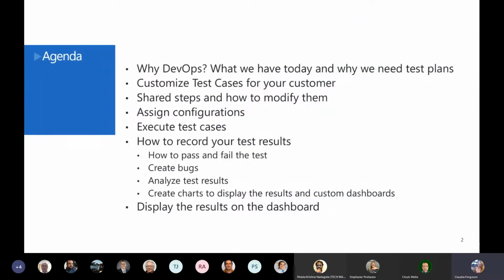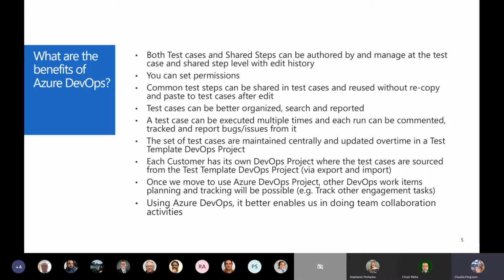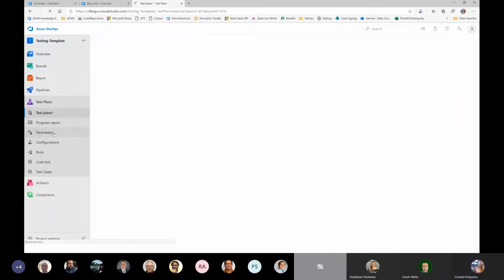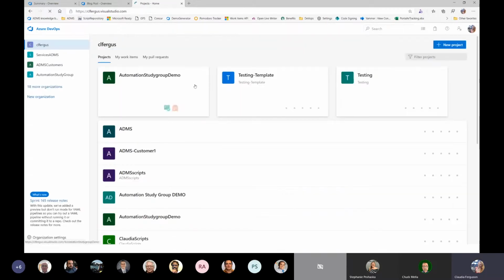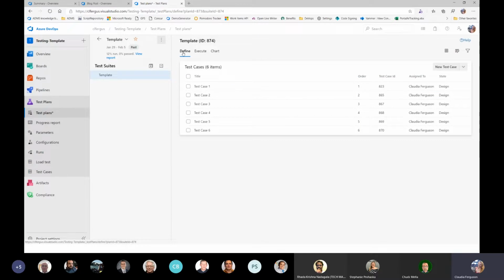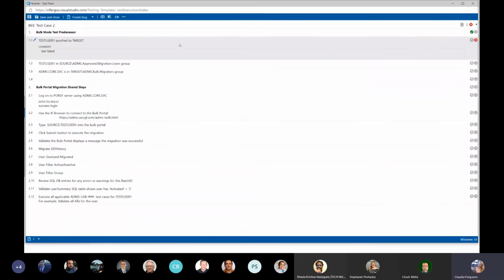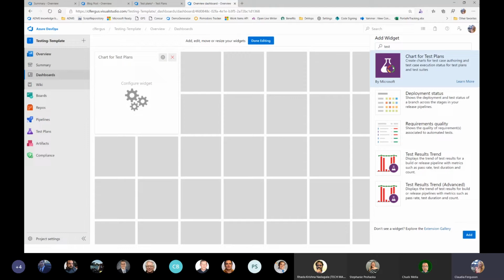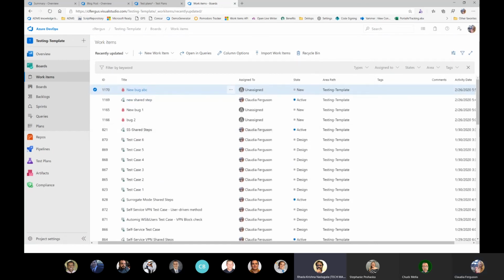Azure DevOps Test Plans - Claudia Ferguson